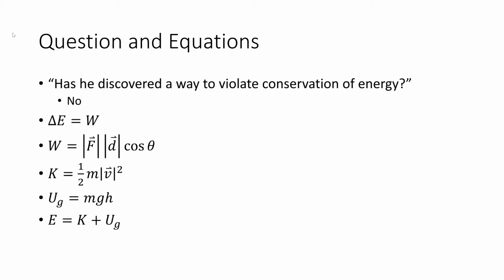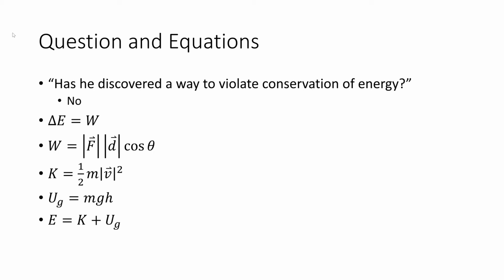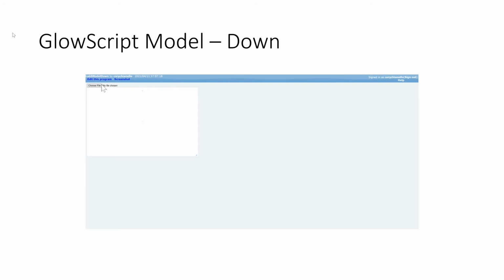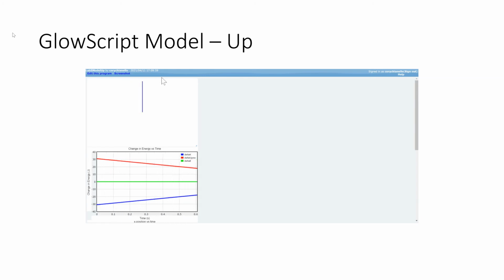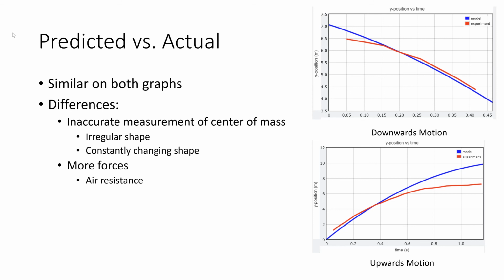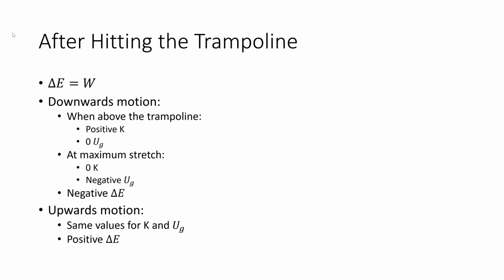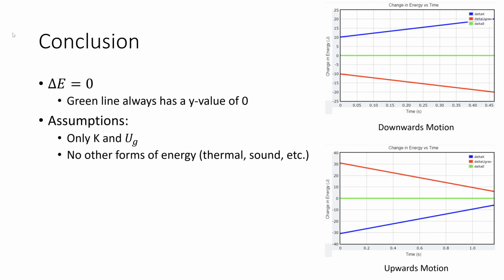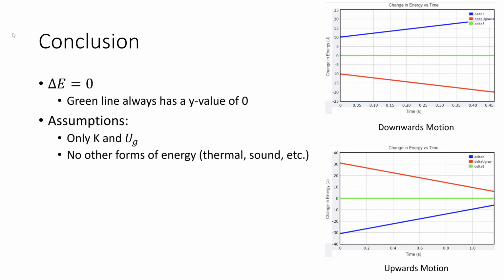PHYS 2211 Lab 5